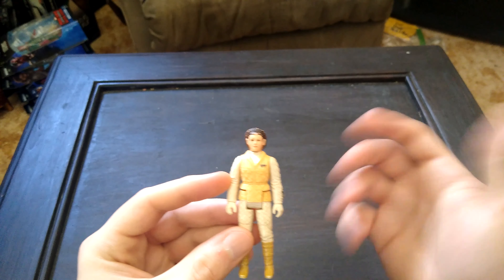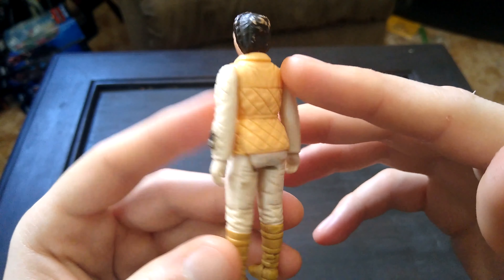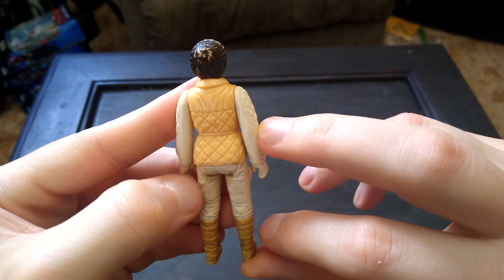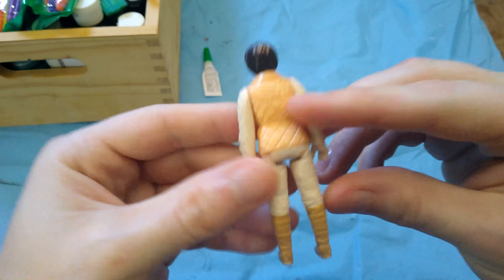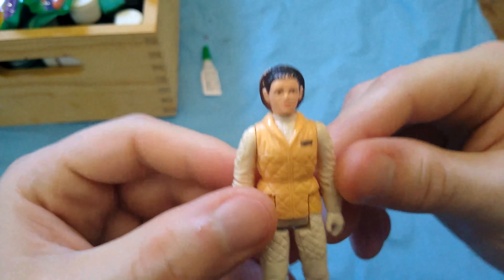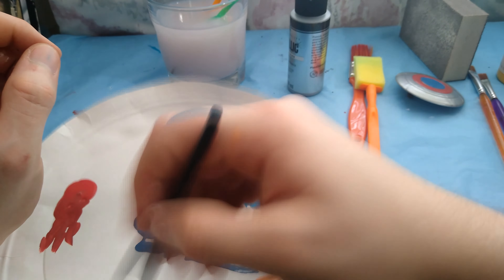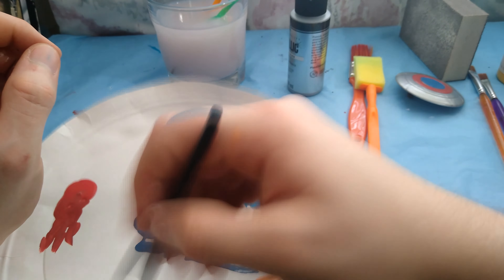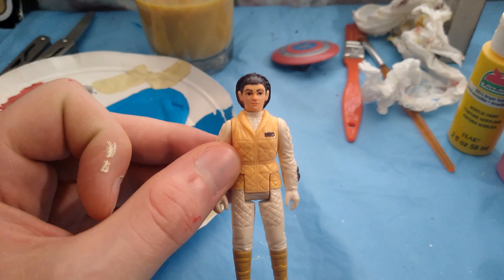Vintage Hoth Leia Experimental Repair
A project/repair idea I had that I wanted to give a try on this super beat up vintage Hoth Leia figure.